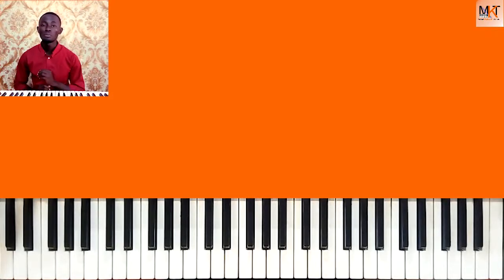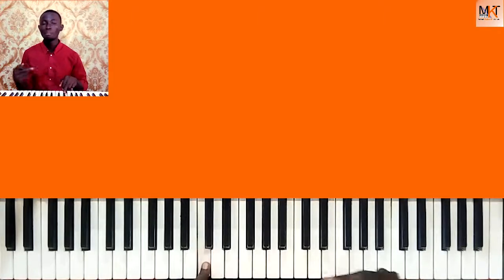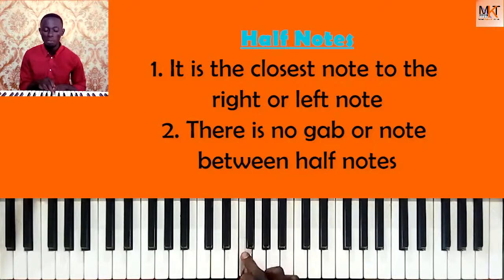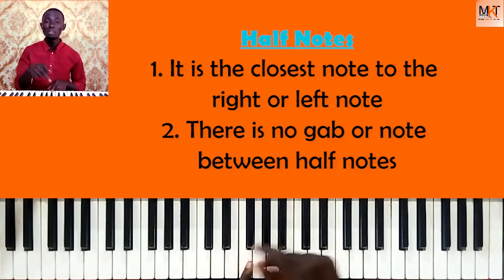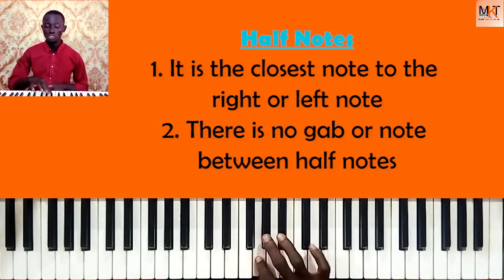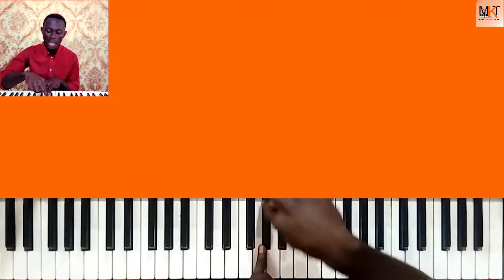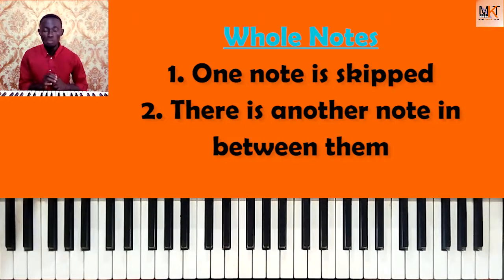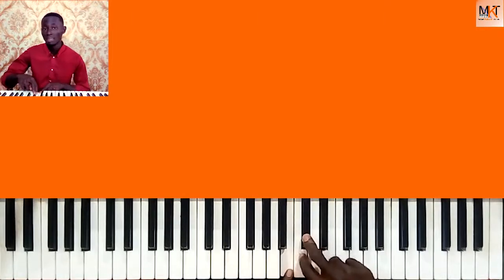Introduction To The Keyboard Lesson #1 Part 2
Welcome to the Lesson #1 Part #2 of the introduction to the Keyboard at McTech Keyboard Tutorials. This Tutorial entails the other names of these Keys B,C,E and F.

If you haven't watched the Part 1 of this tutorial, watch it here or perhaps you will be left out.

The main lesson for this tutorial is on what WHOLE NOTES and HALF NOTES are. This is a step by step tutorials that teaches you what whole notes and what half notes are.